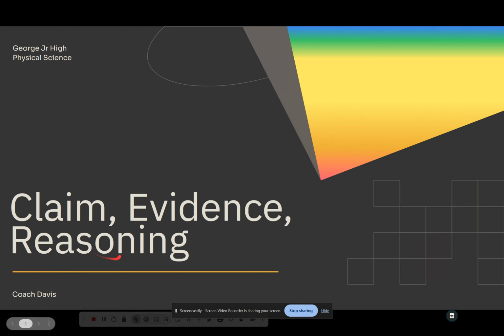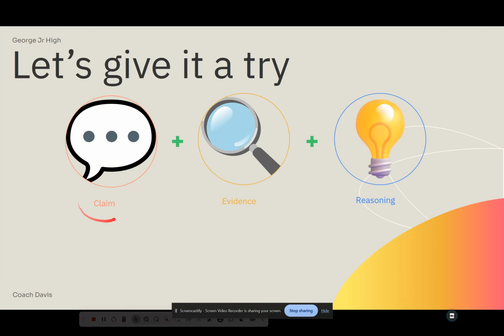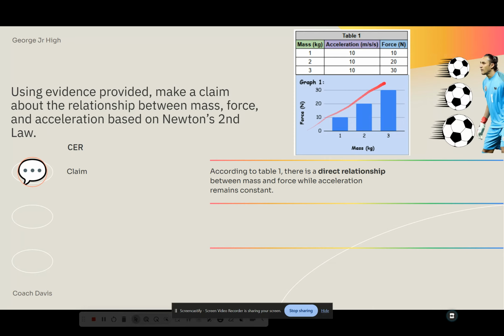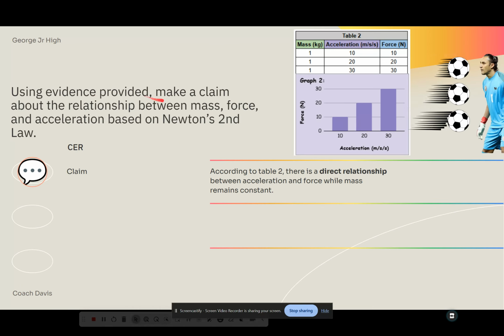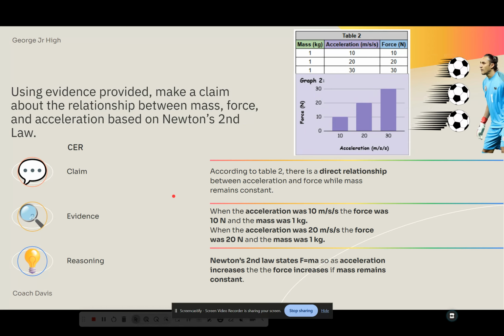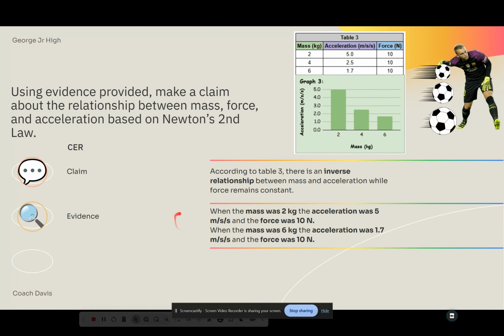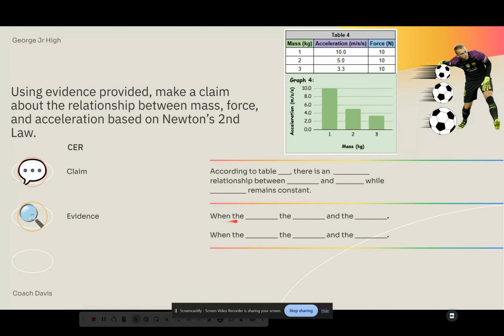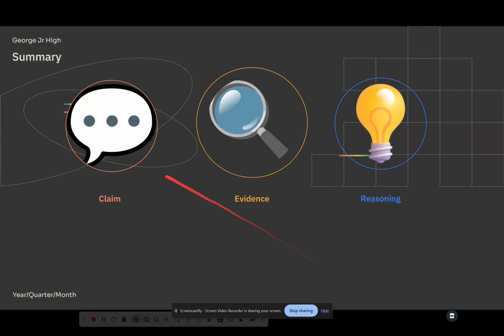W3 - Presentation - Claim, Evidence, Reasoning - Newton's 2nd Law